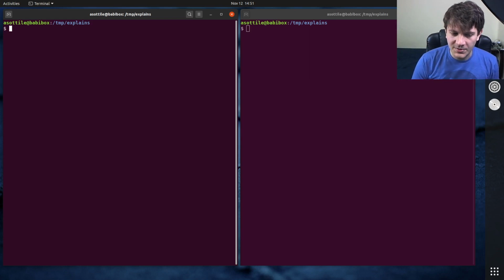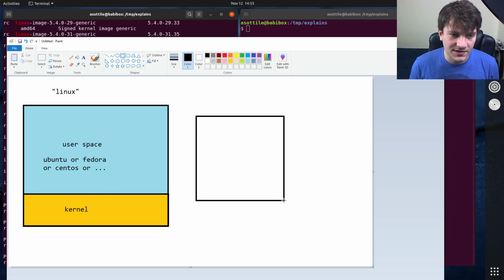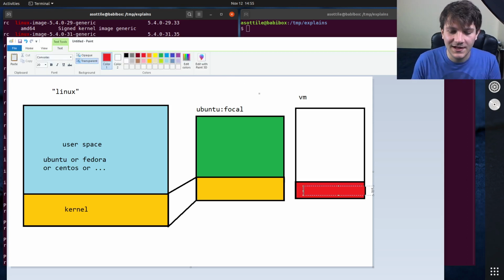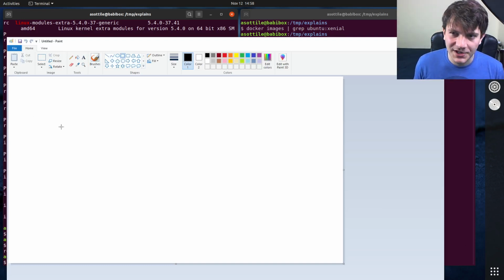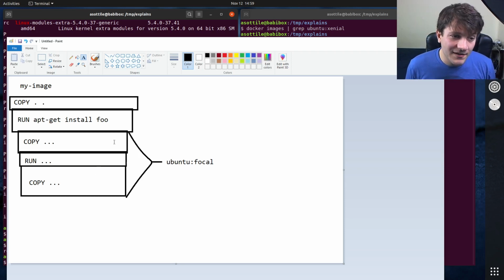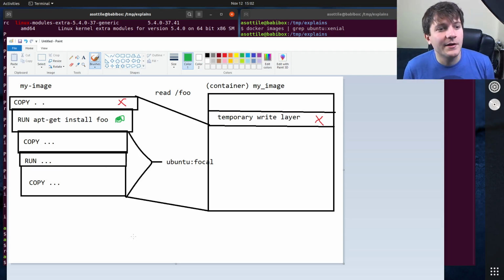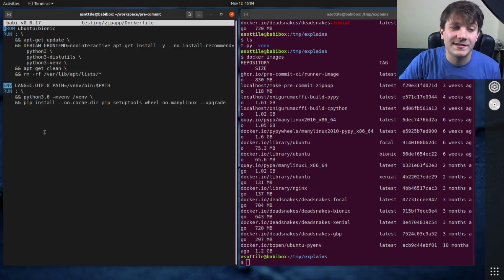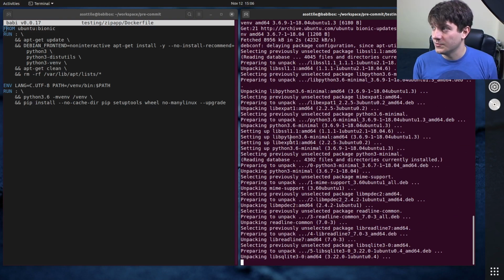what is docker and how does it work? (intermediate) anthony explains #150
today I finally talk about docker, and how it (and linux in a way) works at a high level.  I show some small examples of how it can be useful for development and how it's different from a VM